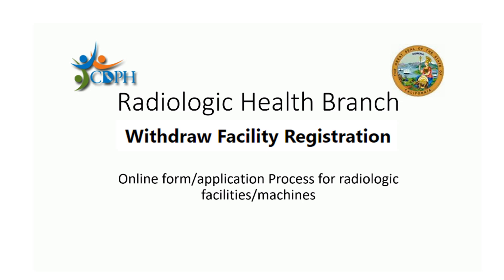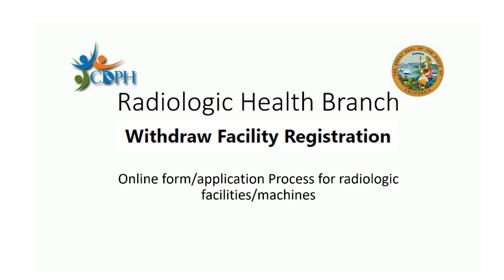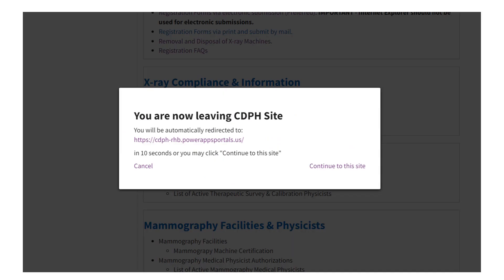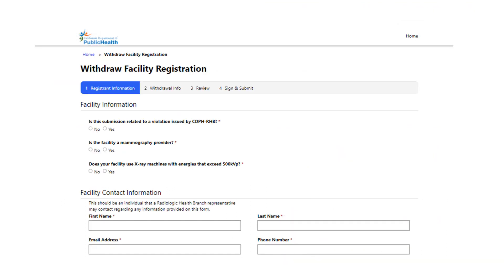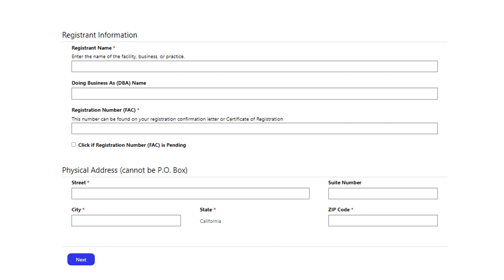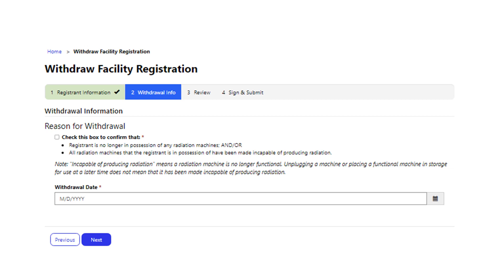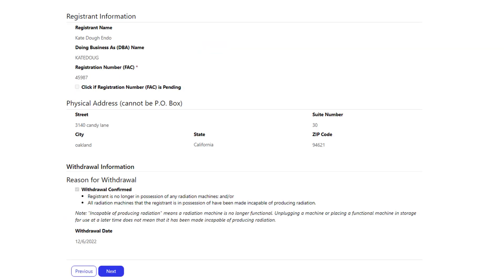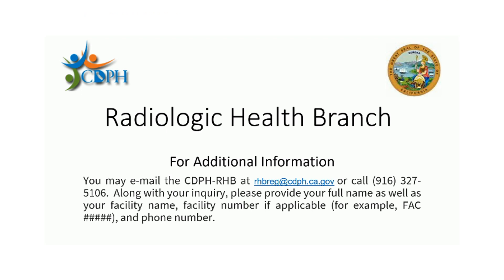RHB-Withdraw X-ray Machine Facility Registration Form Tutorial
This is a video guide for completing a Withdraw Facility Registration Form. This form is used when your entity or facility is no longer in possession of any radiation machines, or all Radiation machines in your possession have been made incapable of producing radiation. IMPORTANT - Internet Explorer should not be used for electronic submissions. The form is subject to change; however, this video may not be updated.

The Radiologic Health Branch is a part of the California Department of Public Health